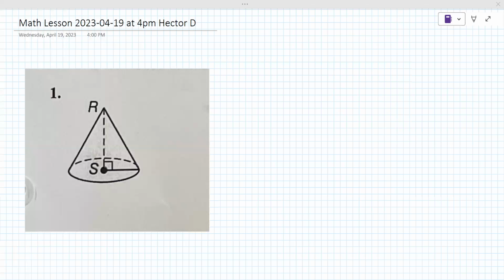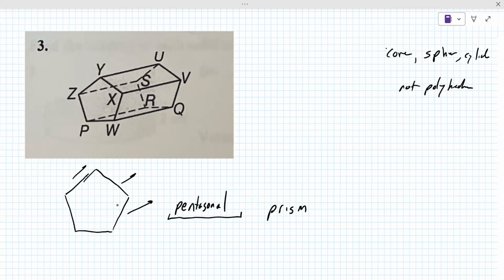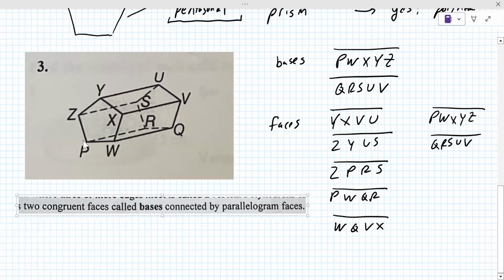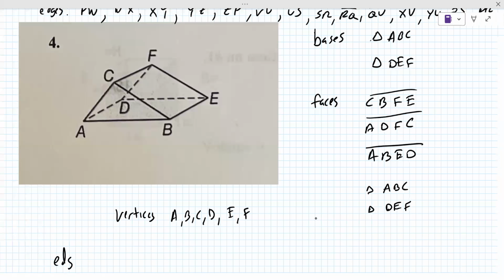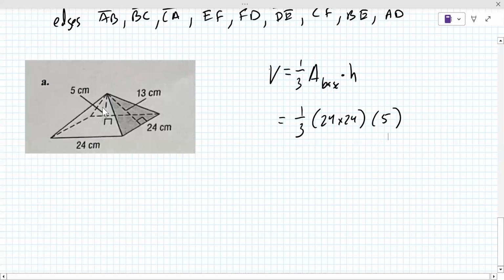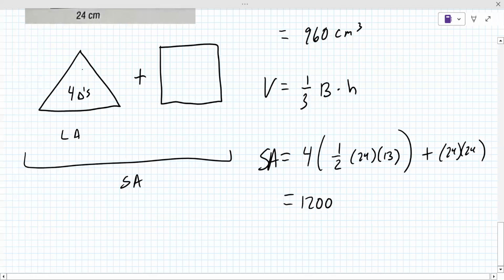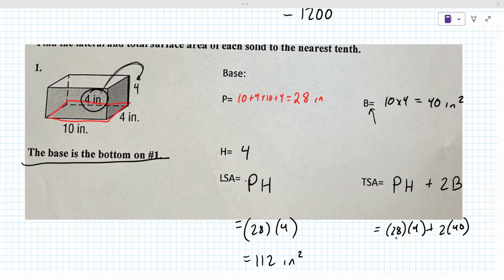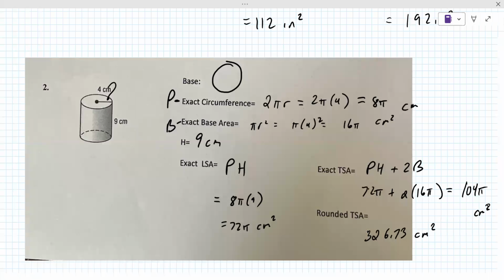High School Geometry Lesson [2023-04-19 at 4pm MST Hector D]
This lesson covered topics in Geometry including surface areas and volumes.